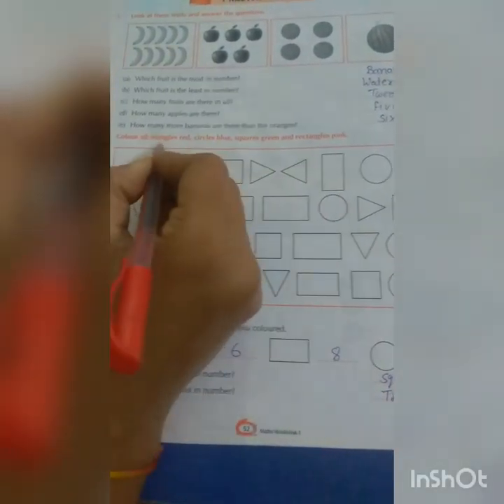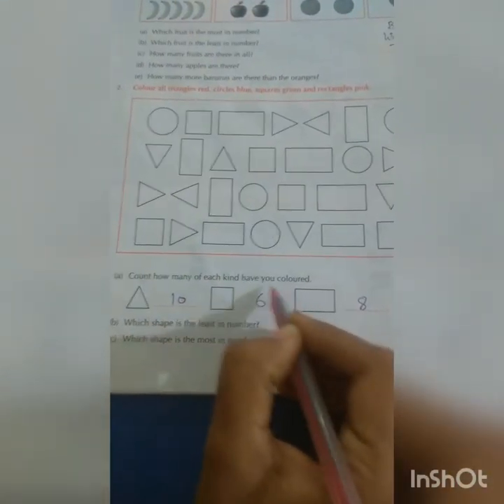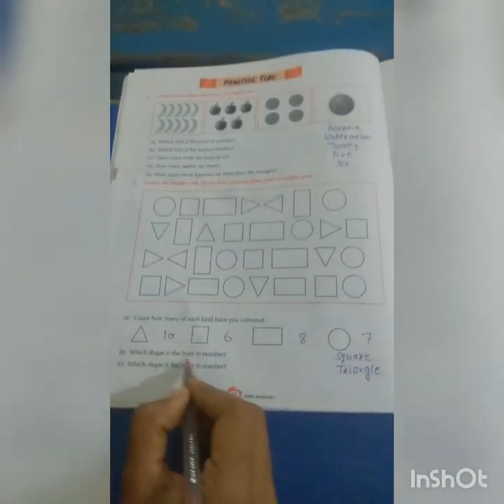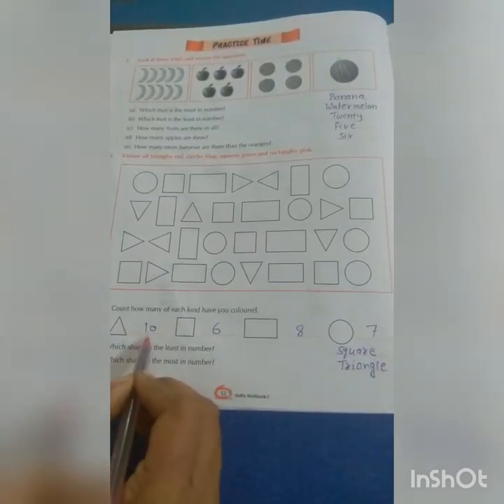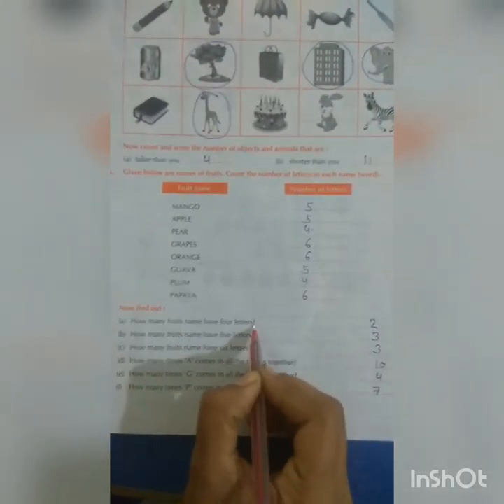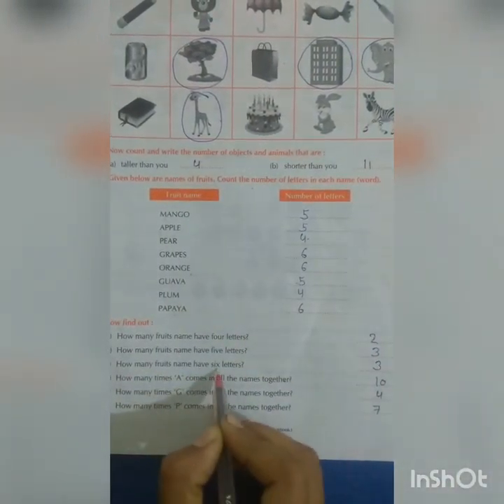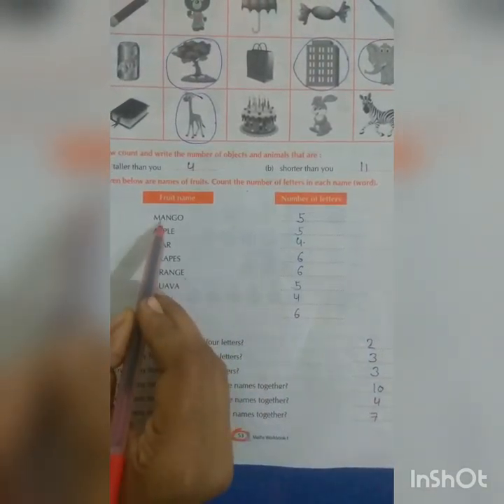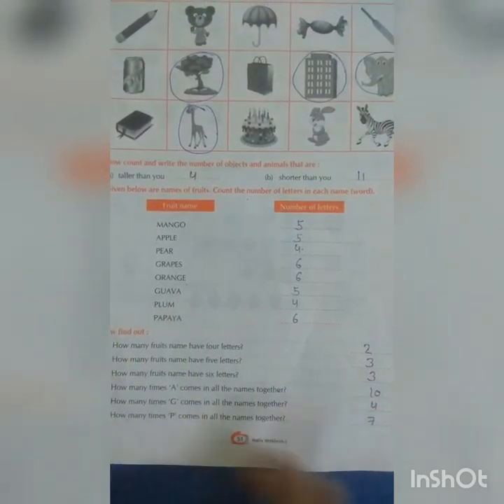STD-1 Math Workbook Ch-9 Data Handling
OM INTERNATIONAL SCHOOL(ENGLISH MEDIUM)